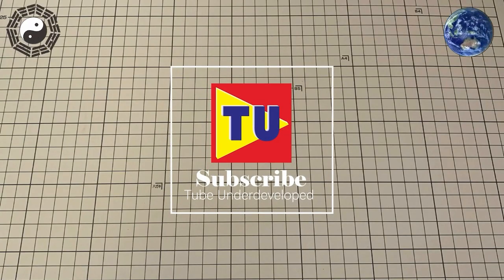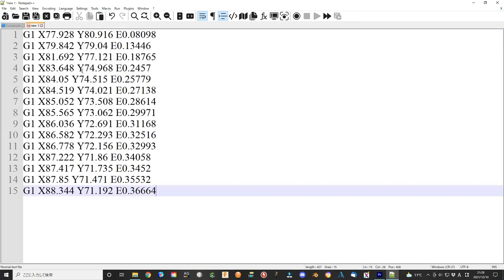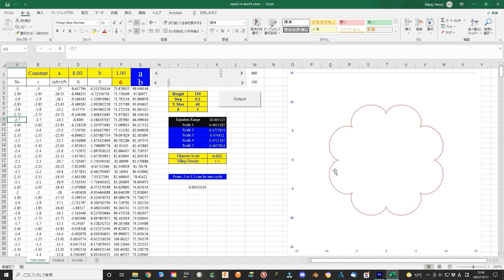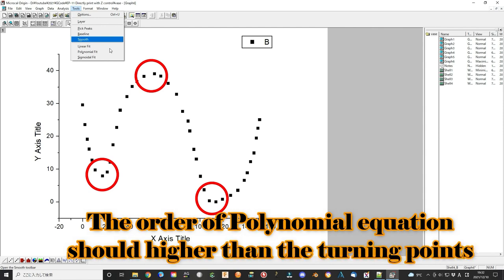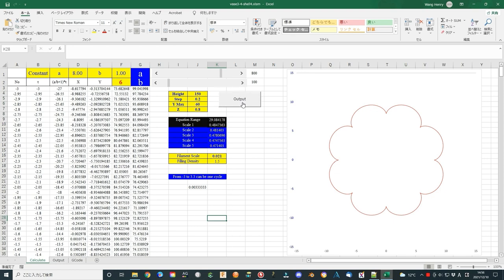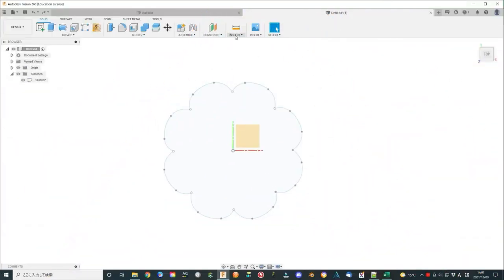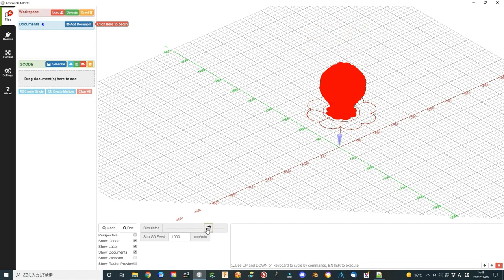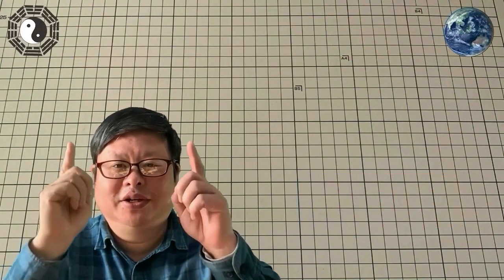Print a Vase directly with Z control (Generate g-Code using EXCEL and Equation)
I have modified my 3d printer to be a 2D plotter. Print beautiful figures using EXCEL and Rose equation directly. Now I use a similar method to generate the g-Code file using EXCEL and equation and 3d printed. The printed Vase shape is calculated using EXCEL and the Z-axis is also simulated using a mathematical equation. It is no need to use STL file and slice software anymore. Hope it will give you some new ideas and you will like them. Thanks a lot.

Some software I used in Video

Macro Recorder (record the mouse and keyboard activation and replay)

Data included in Zip file
calculate.xlsx
Calculate the extrude factor

vase3-4-shell4.xlsm
Generate the g-Code file using Macro and VBA application

Vase-final.gcode
The test vase g-Code file with a height of 15 cm, thickness 0.6 mm
Printing temperature 195 C
Bed: 60 C
PLA filament